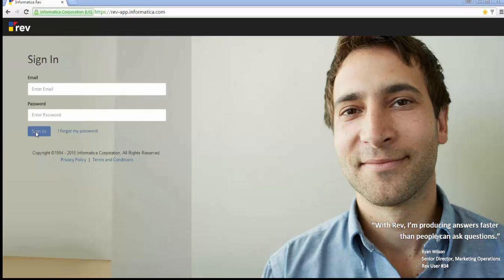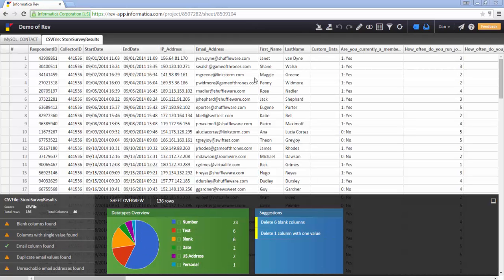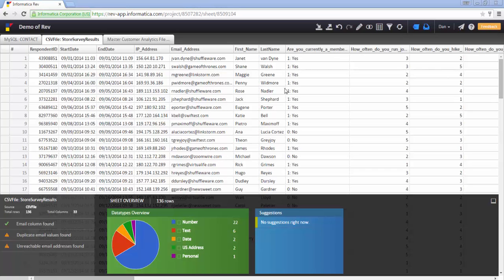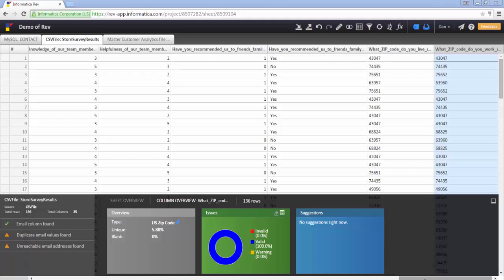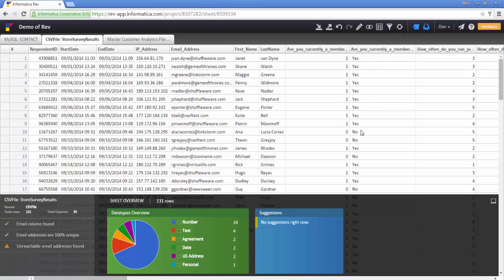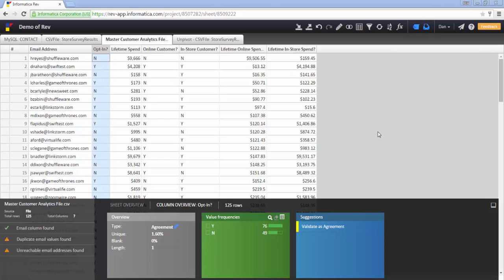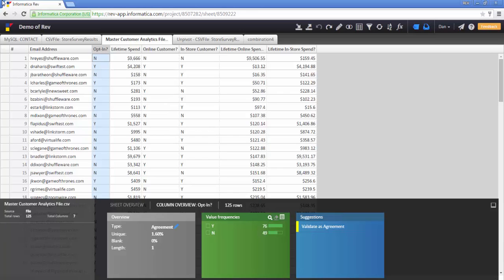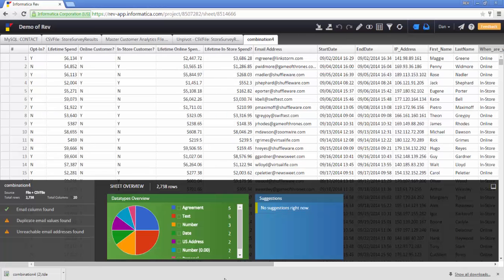Clean Your Data Quickly with Rev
Informatica Rev

Demonstrated by Dan Ganancial, Product Marketing Manager